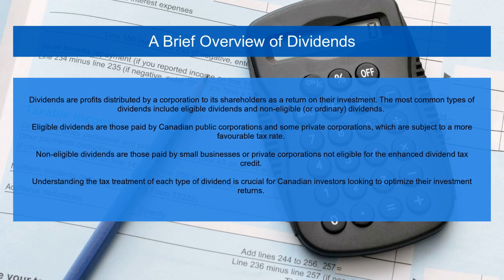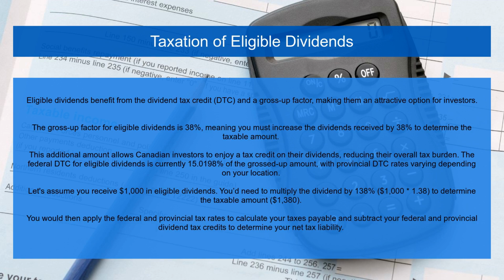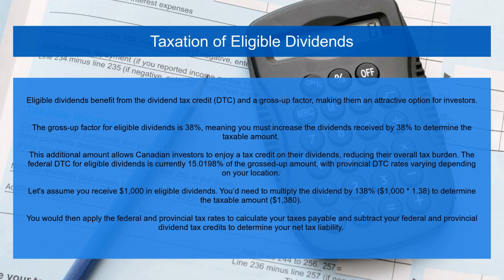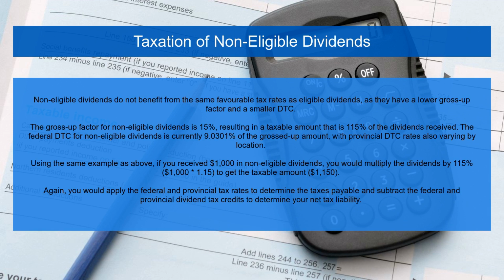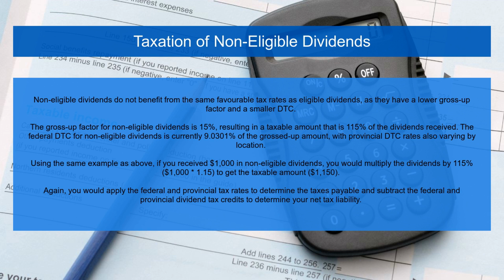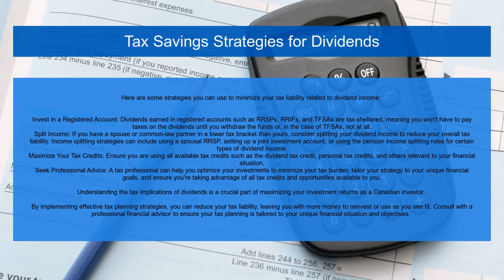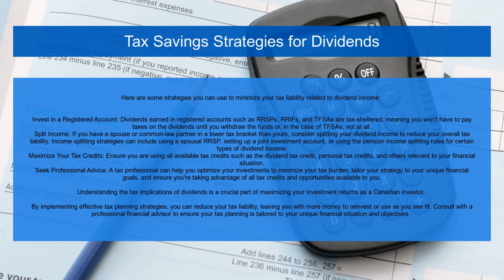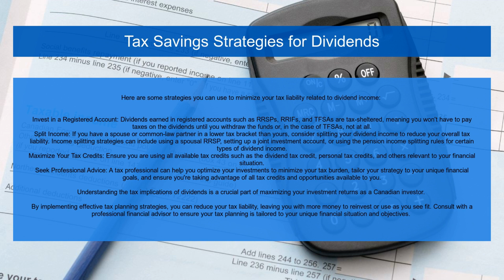Dividend Tax Rates In Canada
In this informative video, we dive into the topic of dividend tax rates in Canada, providing you with a comprehensive understanding of how dividends are taxed.

I'll explain the different types of dividends, such as eligible and non-eligible dividends, and how they are taxed at both the federal and provincial levels.